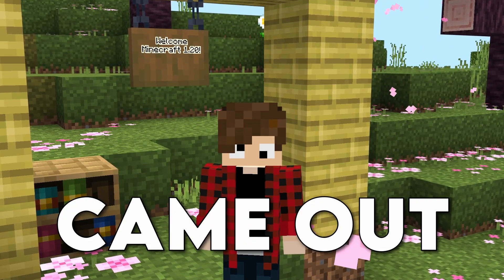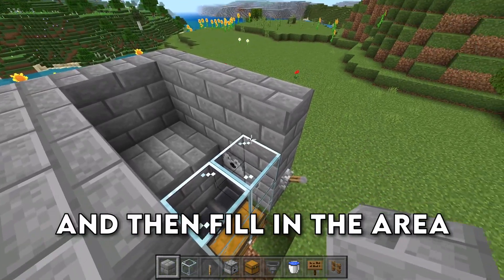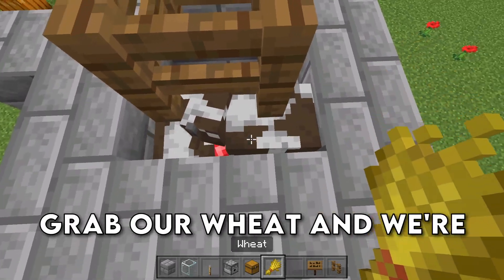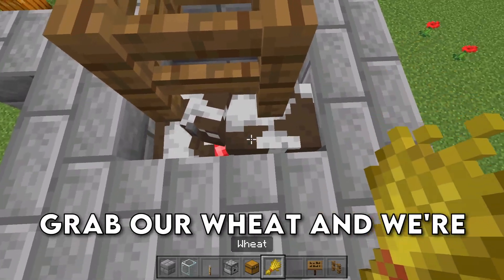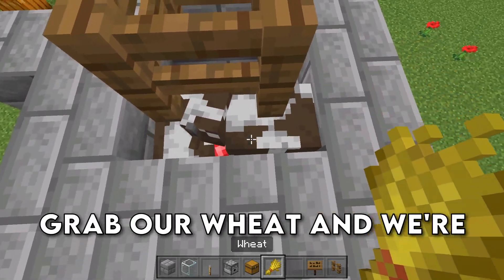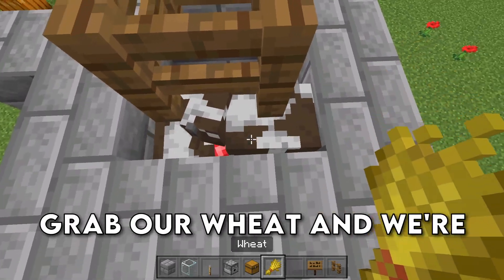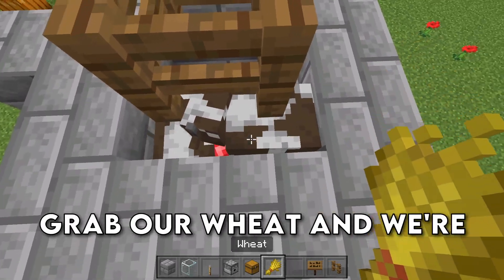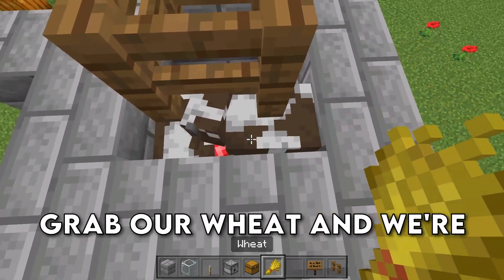3 EASY Starter Farms YOU NEED Minecraft Bedrock 1.21!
3 EASY Starter Farms YOU NEED Minecraft Bedrock 1.21!

In this video I'll be showing you guys the EASIEST Farms in Minecraft Bedrock! These farms will work on ALL Bedrock Edition platforms. These farm was built in Minecraft Bedrock 1.21!

MATERIALS:
Cow Farm
    - 4 Fence Posts
    - 4 Signs
    - 2 Water Buckets
    - 2 Hoppers
    - 2 Chests
    - 1 Dispenser
    - 1 Lava Bucket
    - 1 Lever
    - 6 Glass
    - 64 Building Blocks

Bamboo/Sugarcane Farm
    - 8 Pistons
    - 1 Water Bucket
    - 1 Hopper
    - 1 Barrel
    - 1 to 8 Observers
    - 8 Redstone Dust
    - 64 Building Blocks

Wool Farm
    - 6 Glass
    - 1 Dispenser
    - 1 Observer
    - 1 Rail
    - 1 Minecart Hopper
    - 1 Hopper
    - 2 Chests
    - 1 Redstone Dust
    - 1 Shears

Time stamps:
00:00 - Intro/Materials
00:10 - Cow Farm
03:48 - Bamboo/Sugarcane Farm
06:23 - Wool Farm
08:05 - Outro